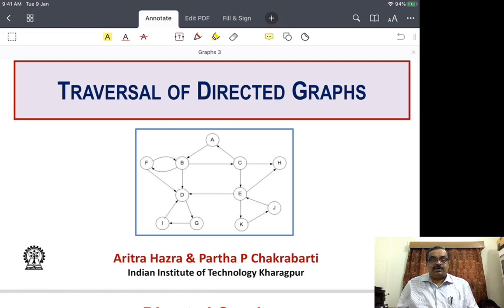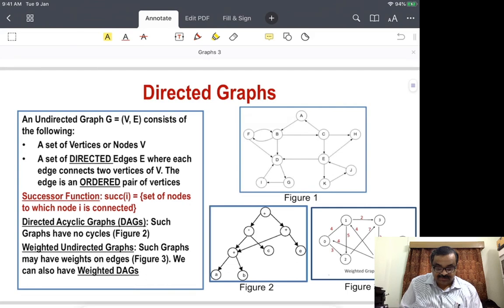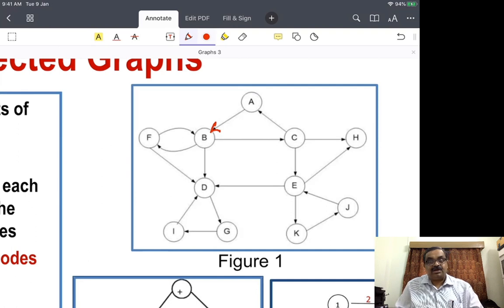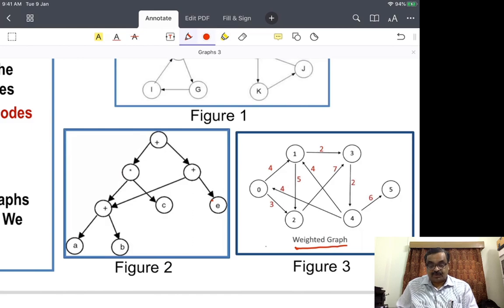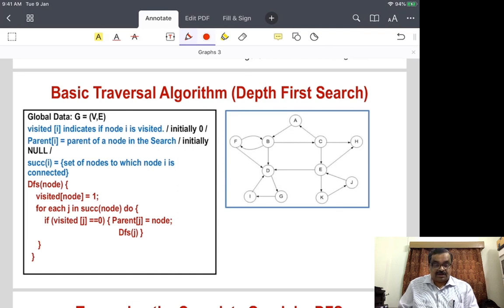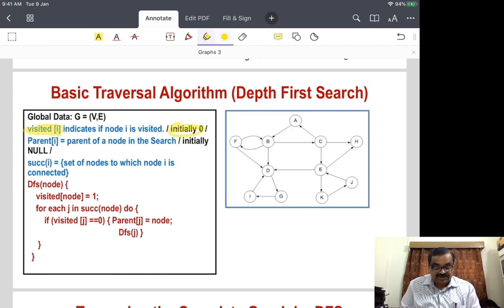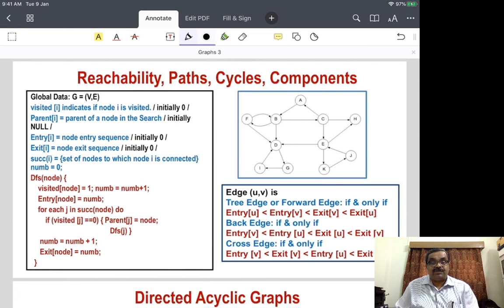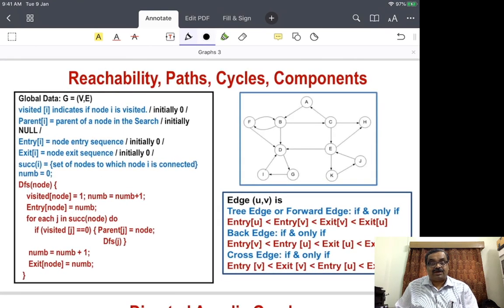Graphs-III: Traversal of Directed Graphs (Prof. P. P. Chakrabarti)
Topic: Traversal of Directed Graphs: DFS, BFS, Entry-Exit Node-Numbering, Topological Ordering
Instructors: Prof. P. P. Chakrabarti & Dr. Aritra Hazra (Dept. of Computer Science and Engineering, IIT Kharagpur)
Course: Algorithms-I (CS21003),  Session: Spring 2020